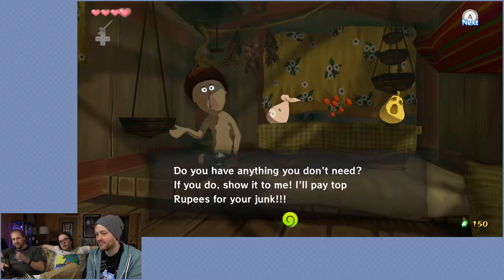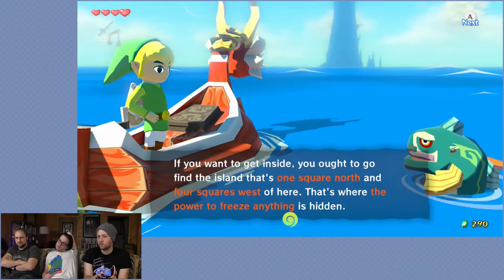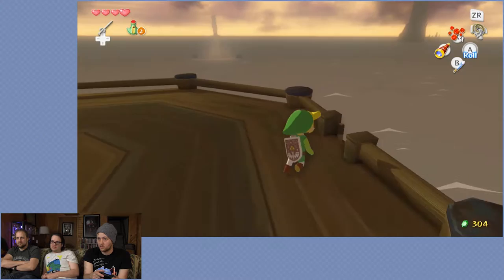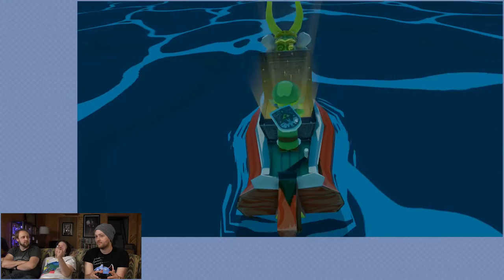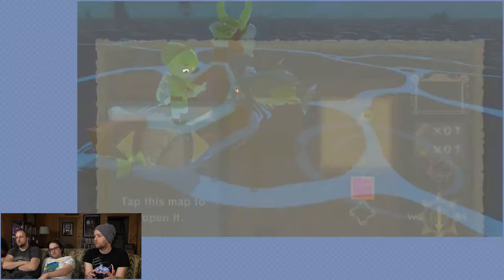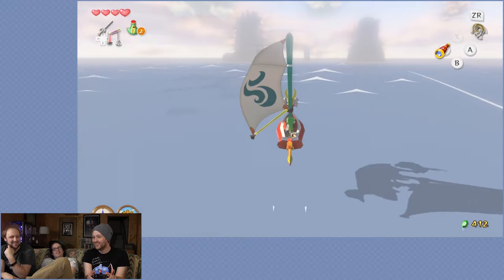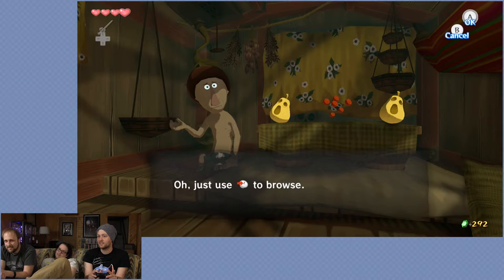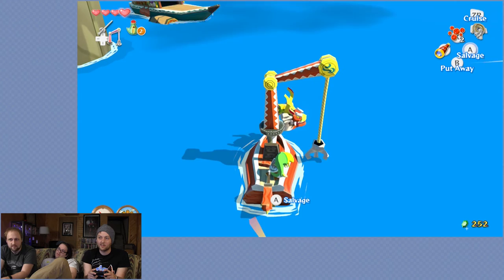Zelda Wind Waker HD: King Lionel Richie - PART 11 - 3PLAYER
It's a salvage mission!